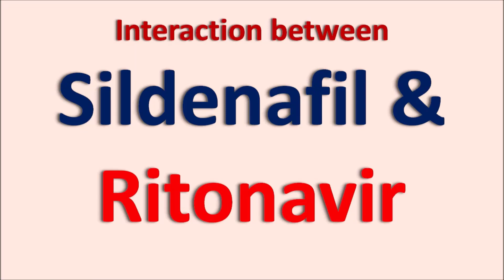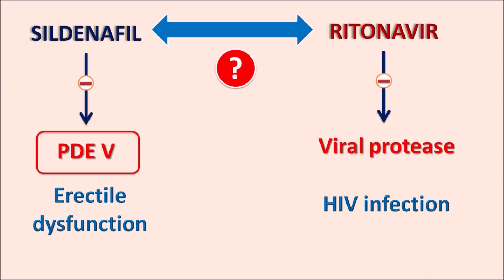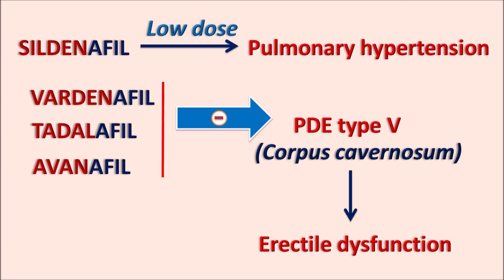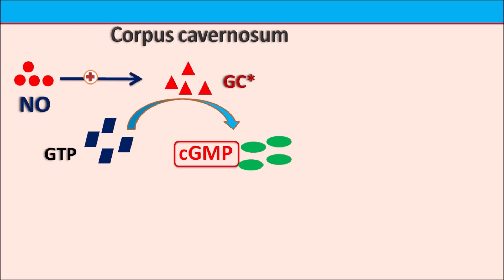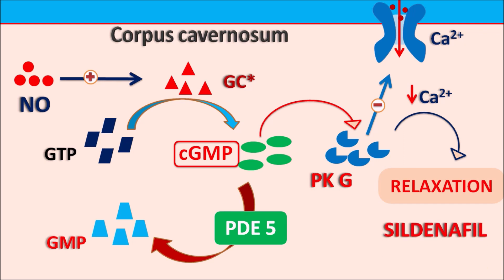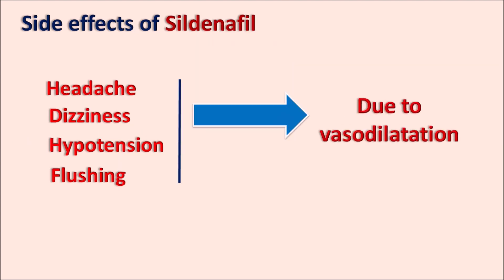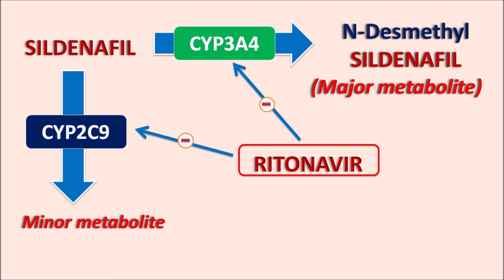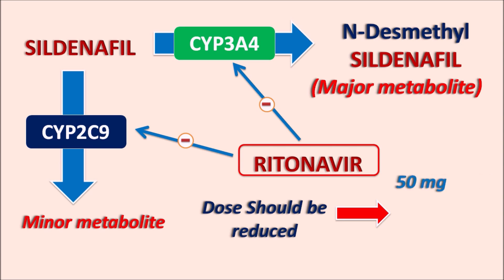Sildenafil and Ritonavir interaction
Sildenafil is a phosphodiesterase V (PDE V) inhibitor that interacts with another drug Ritonavir which is being a HIV protease inhibitor useful in the treatment of HIV infection.